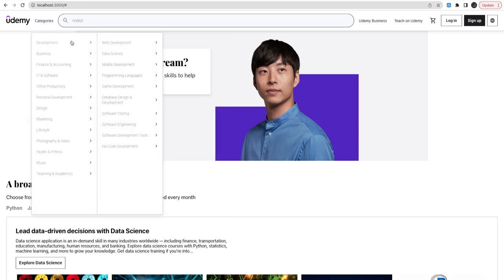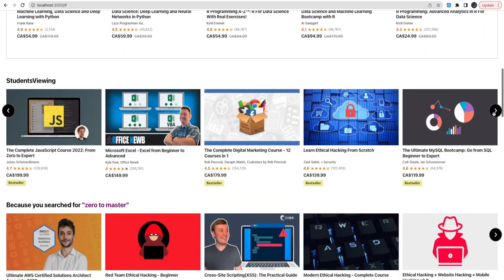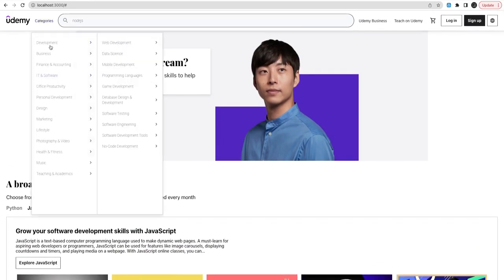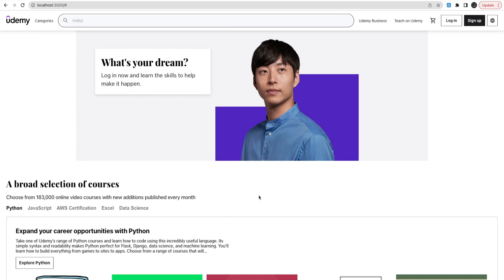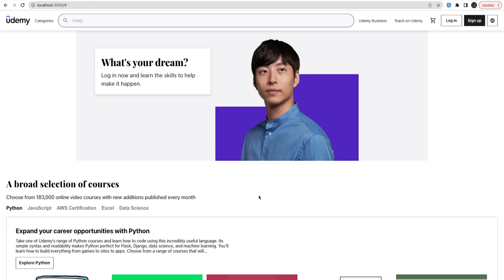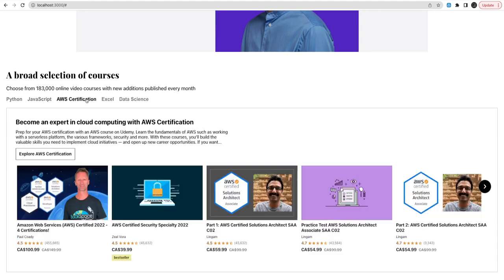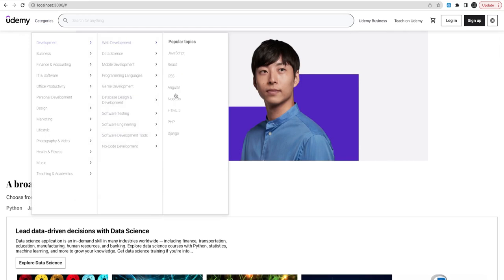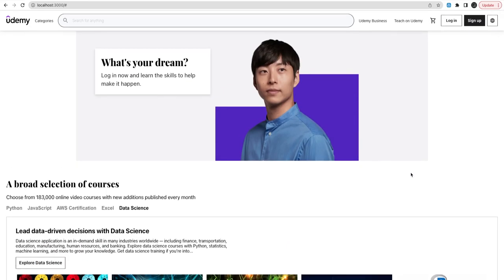Mastering Full Stack App Development: Udemy Clone Application UI Overview #04